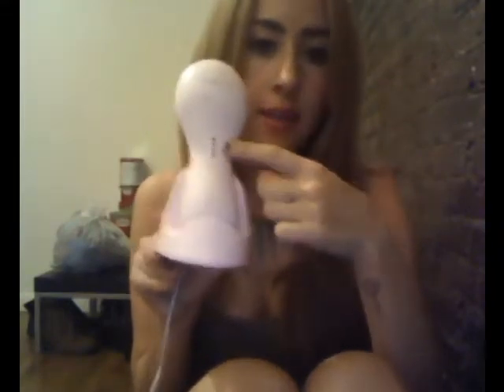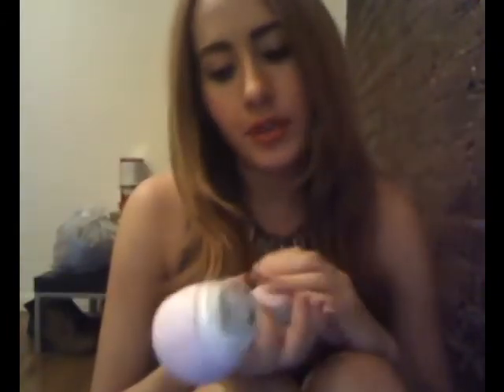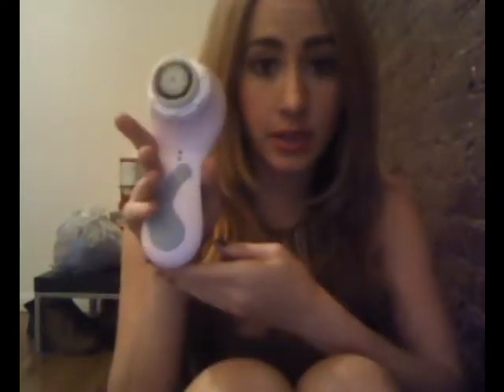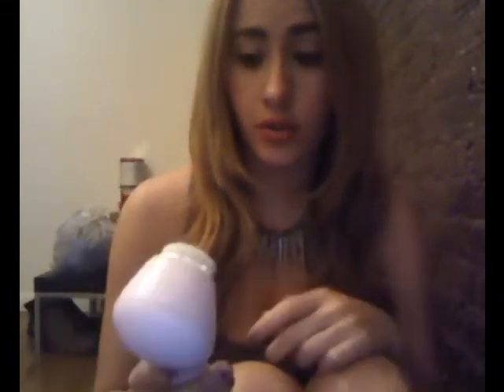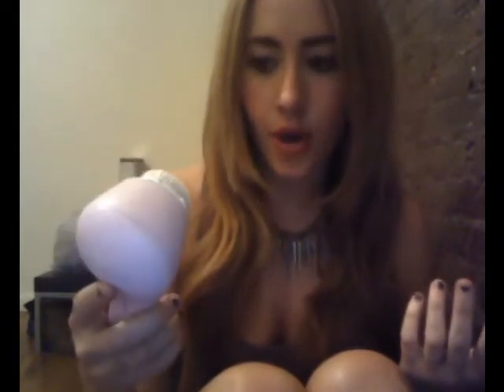Clarasonic Skin Brush Review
Best thing that ever happpened to your face!